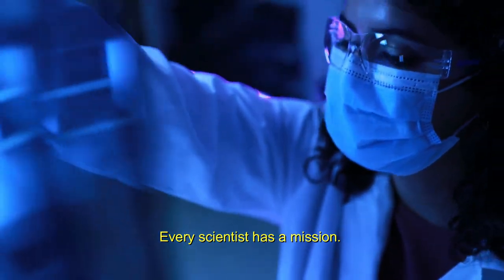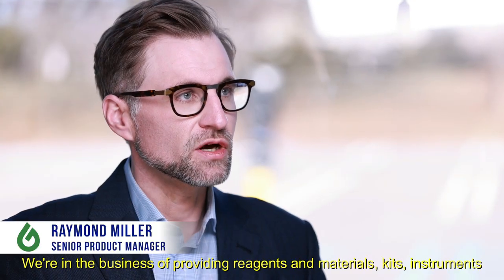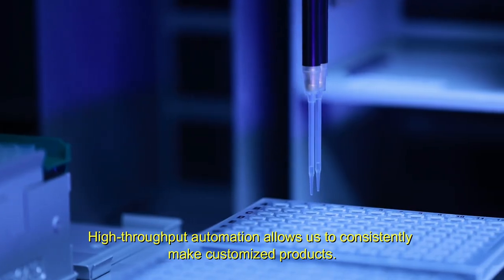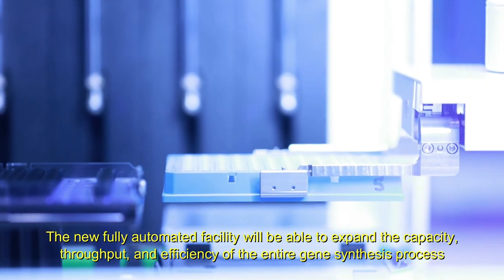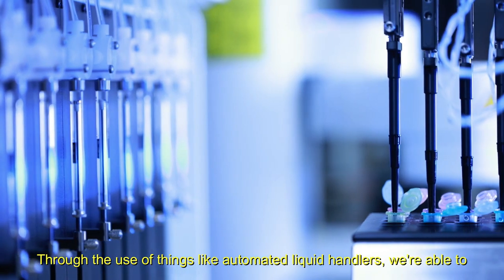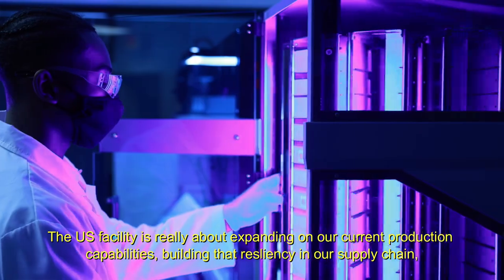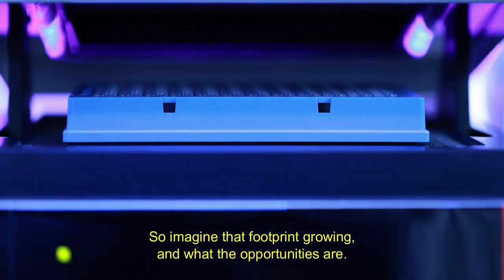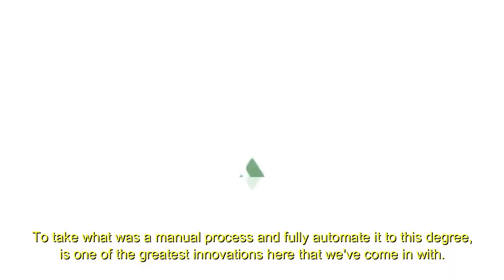GenScript's HT Facility